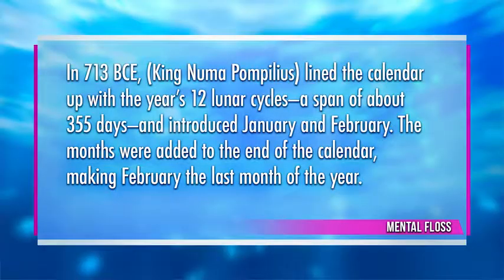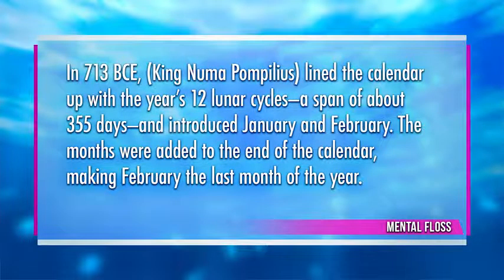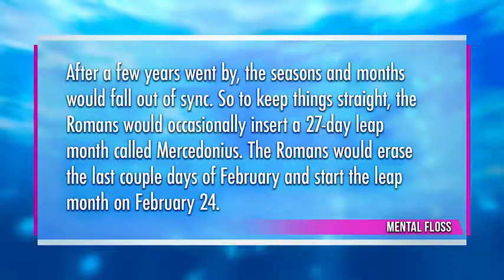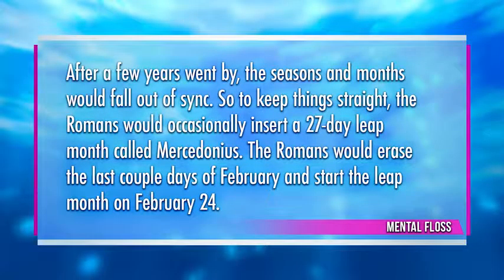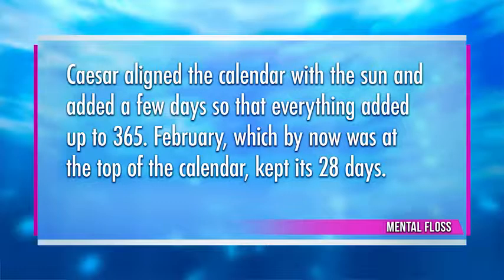Why Does February Only Have 28 Days